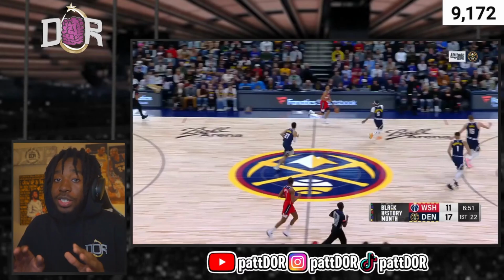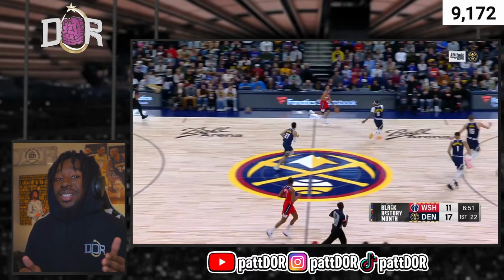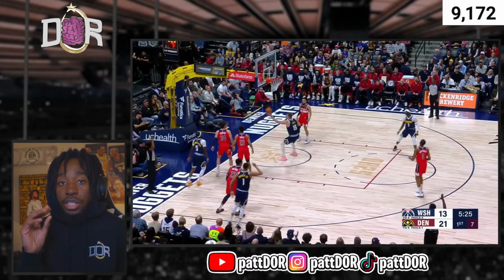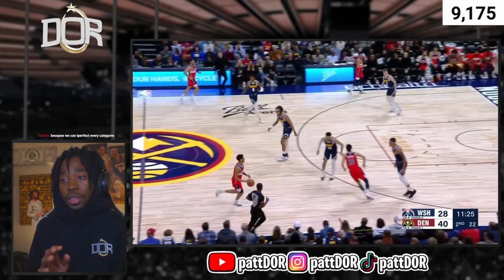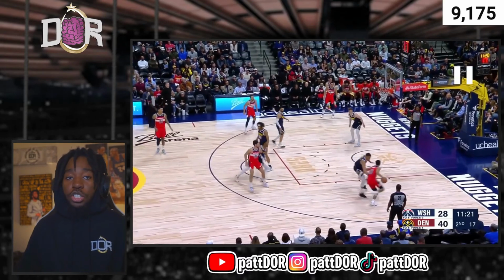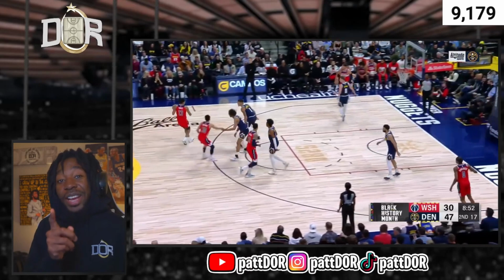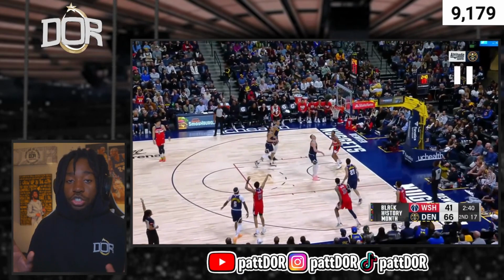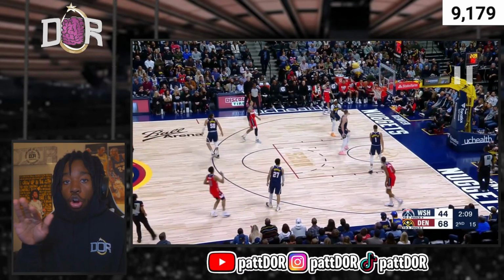How To Play Basketball Without IQ (Jordan Poole Reaction)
FORGET the typical NBA Highlights and tune into the HIDDEN Highlights!!

After averaging 20 points per game with the Golden State Warriors as a Sixth Man, Jordan Poole is now averaging less than 16 points per game as a starter on the Washington Wizards. Although many people had high hopes for Jordan Poole with the new opportunity in Washington, he just hasn't been able to put the game together.

Like many basketball players in the world, Jordan Poole has the talent to be an elite player but lacks the IQ for basketball. Without the IQ, these players will either never get opportunity or end up being exposed for their lack of IQ, like Jordan Poole is right now. So in today's video, we analyze some of Jordan Poole's lowlights and see how he can turn these into highlights and buckets by using IQ.

jordan poole lowlights
jordan poole highlights
jordan poole wizards

Follow me on all socials medias (TikTok, Instagram, Twitch): @pattdor